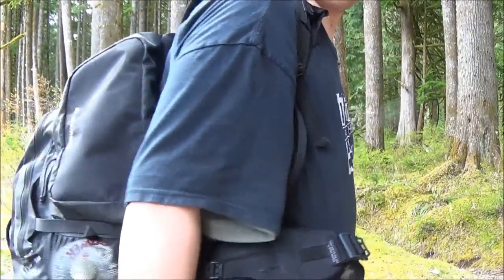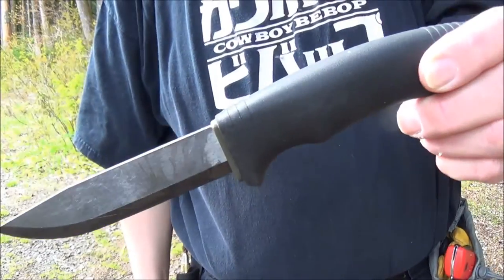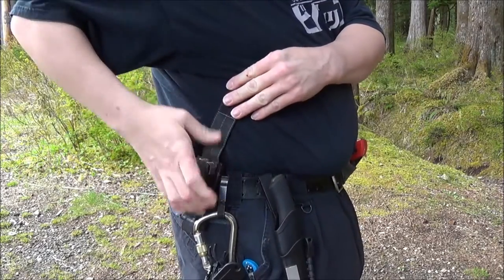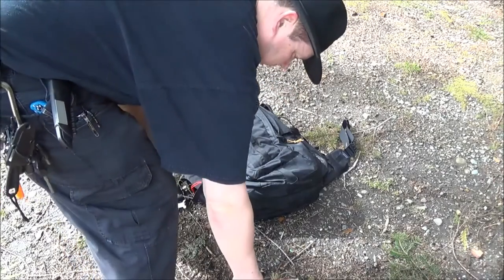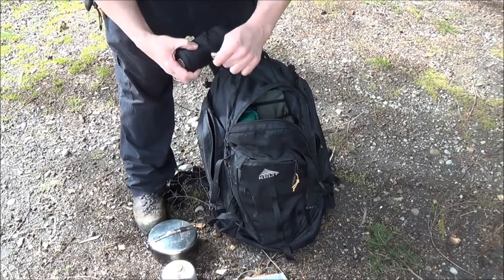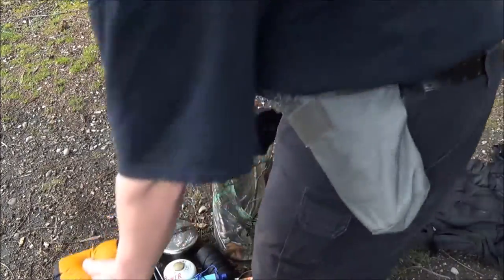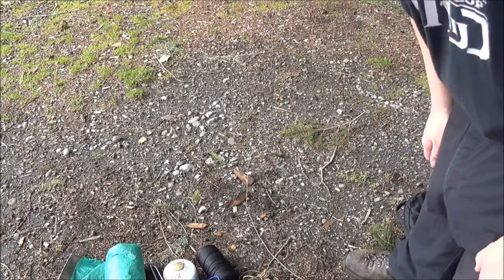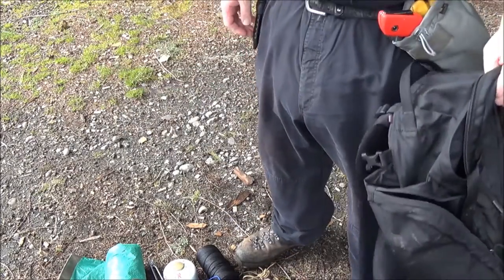What's in my Pack - Outdated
Backpack is the Kelty Redwing 50
I get out and USE my gear.. no table top videos here. =D